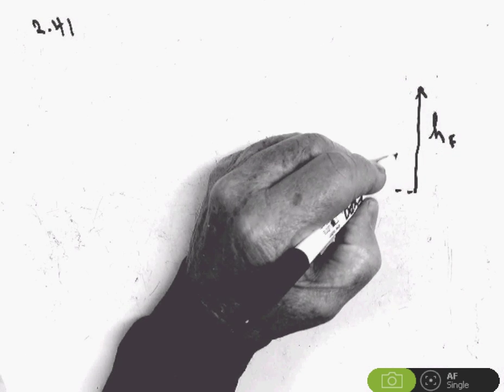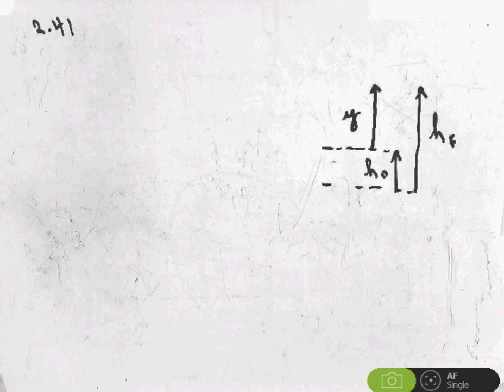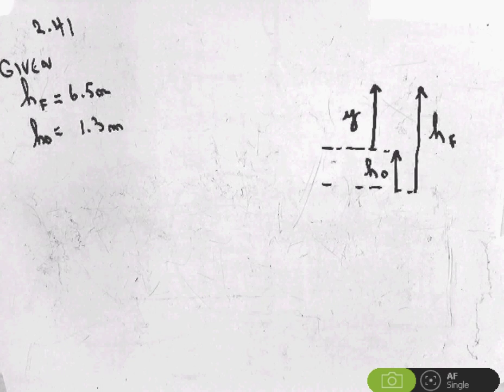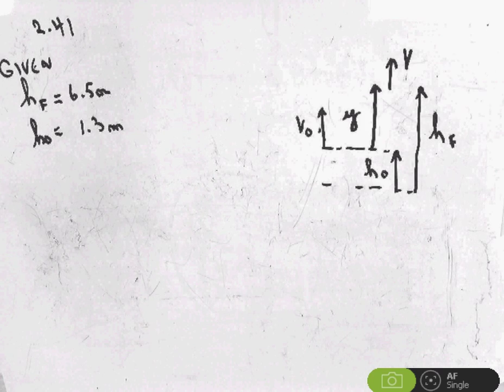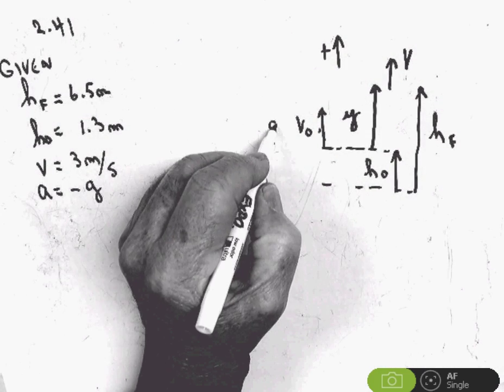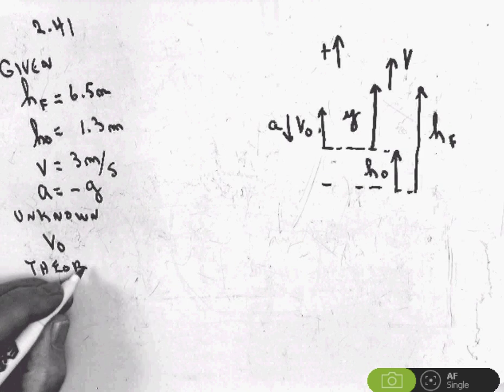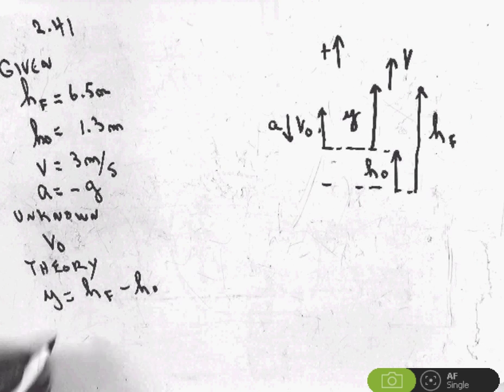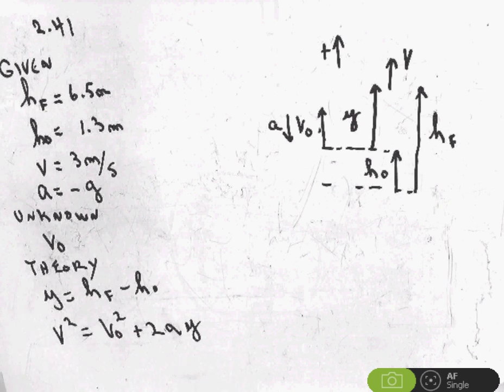prob2 41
Problem 2.41